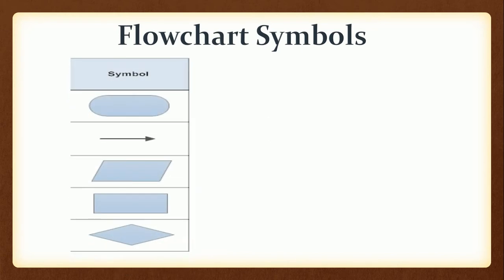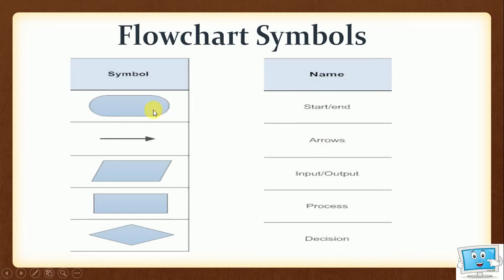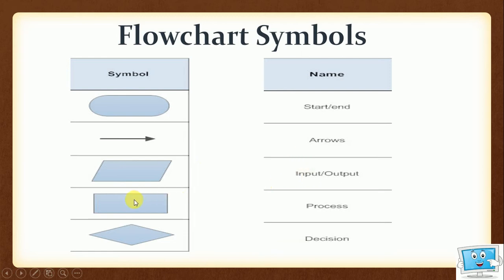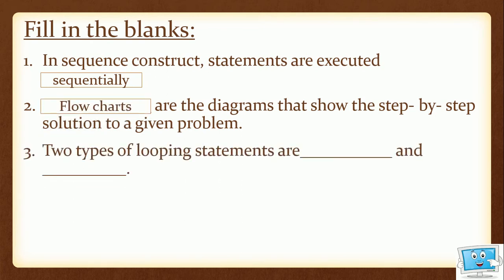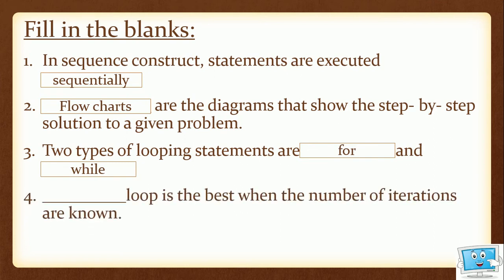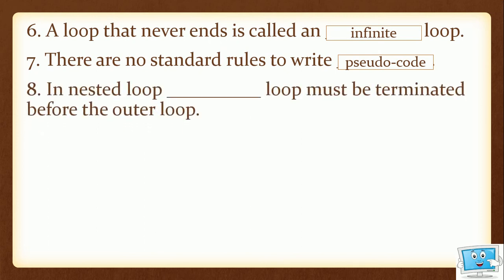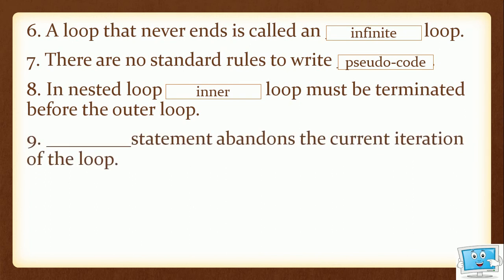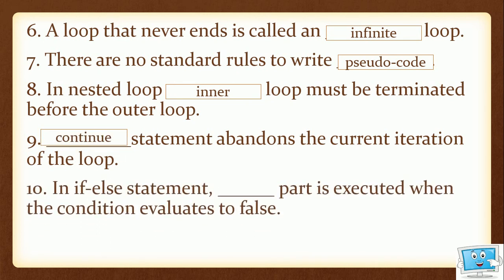Class-11||CS with Python||Revision-1||Ch-3||Conditional and Looping Constructs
⭐Revision-1⭐
🔰Flow chart symbols
🔰Fill ups